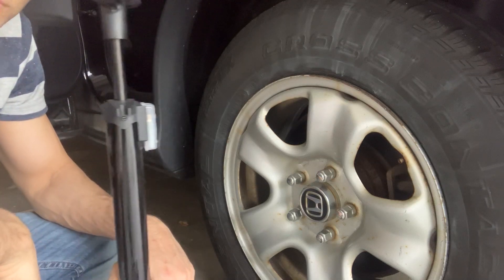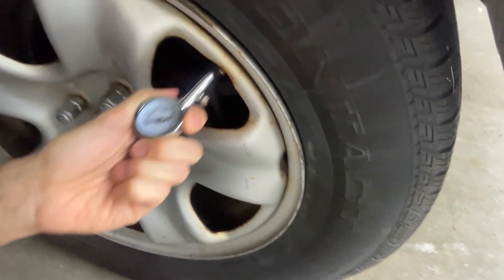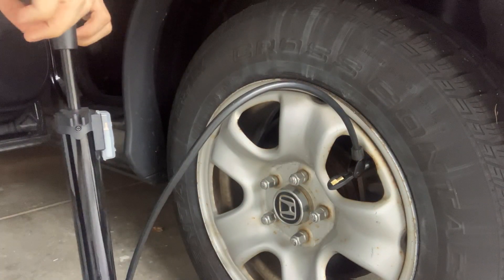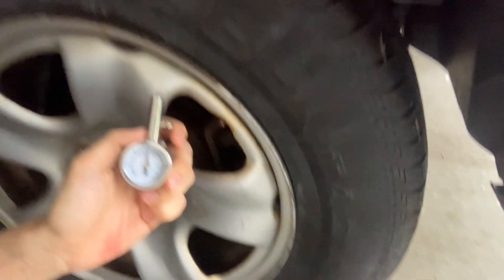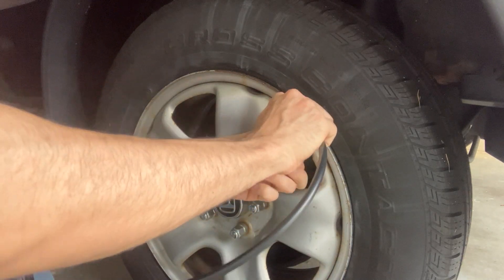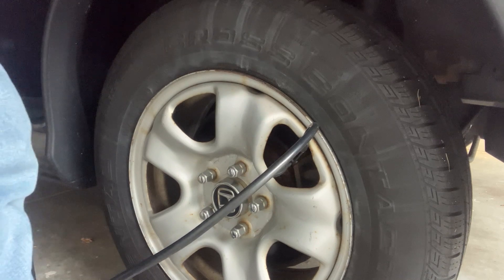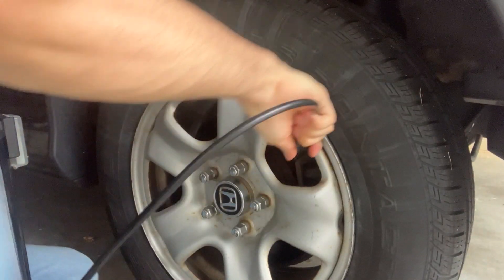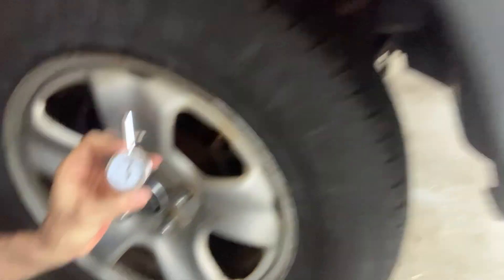Inflate a Car Tire Using a Bike Pump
In this video I show hot to use a bike pump to inflate a car tire. Tire pressure was 15 psi and in less than 4 mins it reached 32 psi.